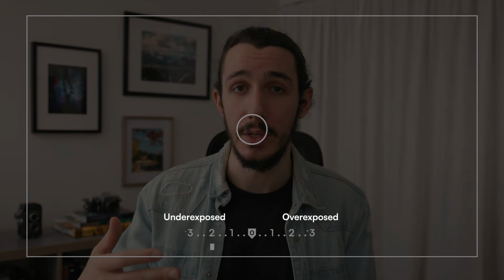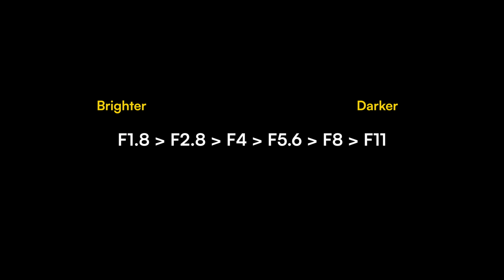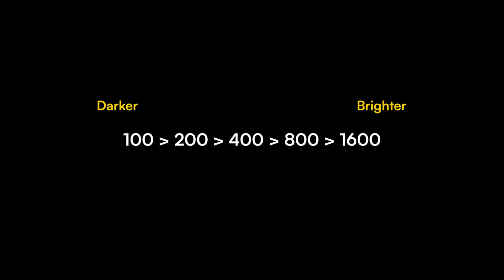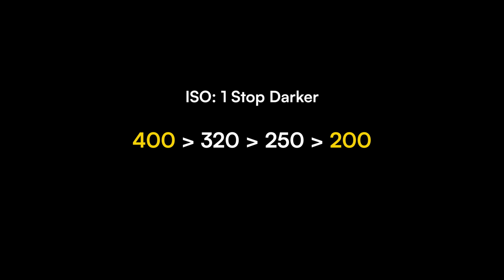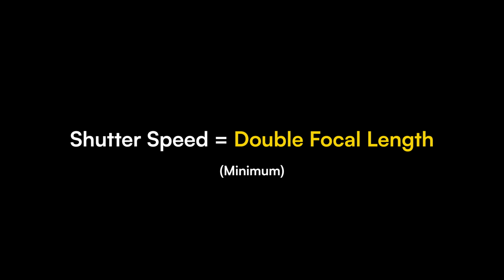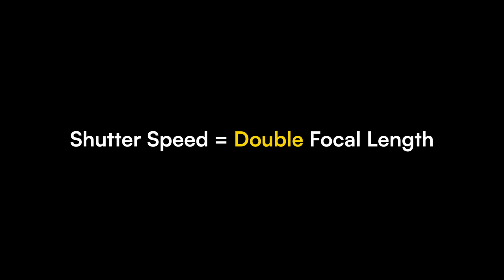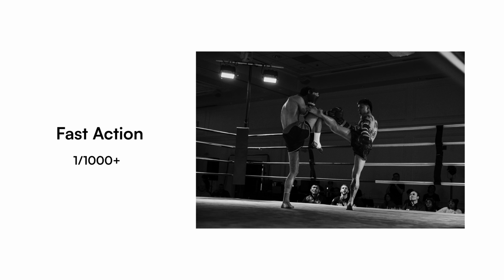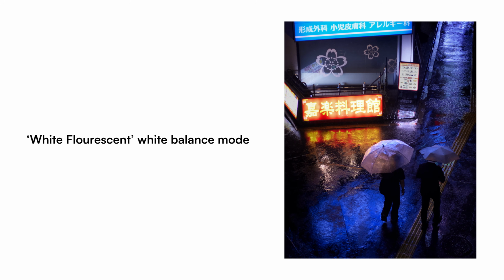Master Your Camera: 5 Settings That Actually Matter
In this video we'll cover 5 essential camera settings every photographer should understand to get the best images possible before they even hit the computer. Whether you’re shooting portraits, landscapes, or street photography, these basics form the foundation of every great photo.

Instagram.com/kostabratsos